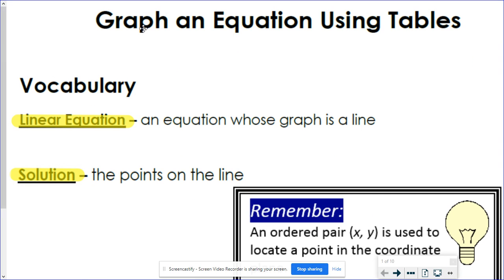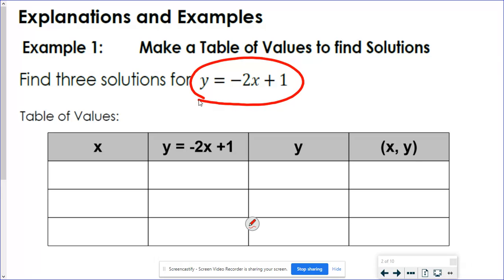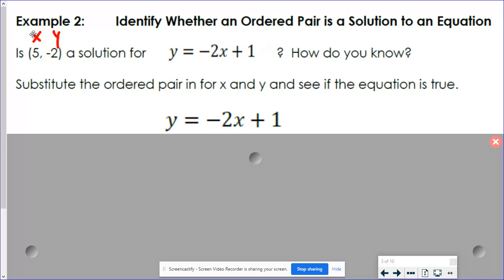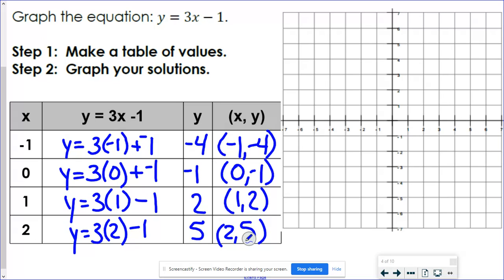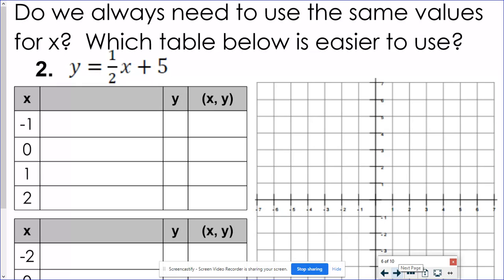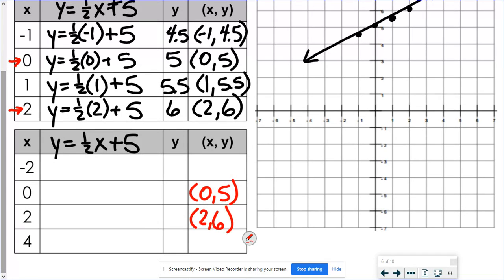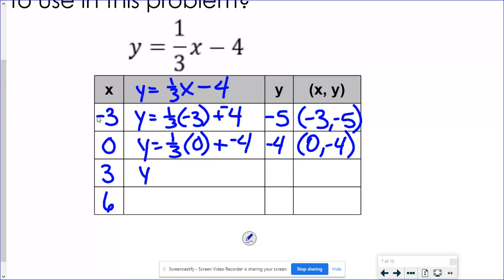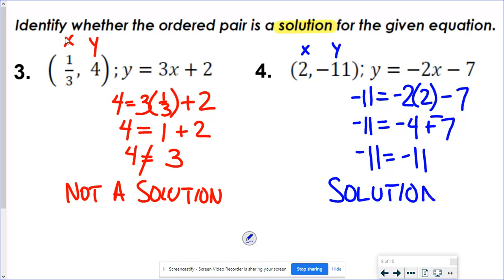Graph an Equation Using Tables